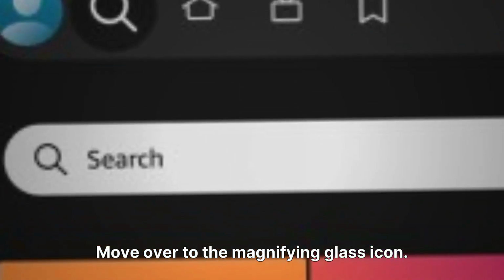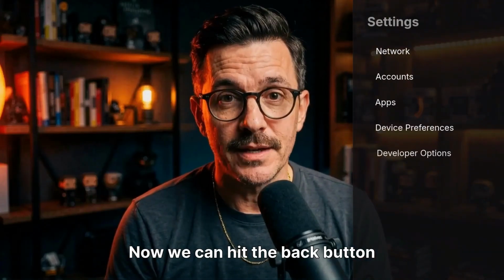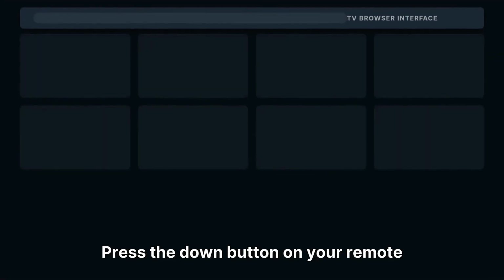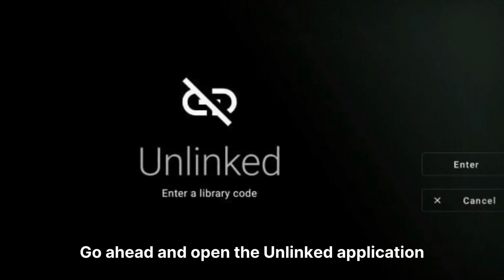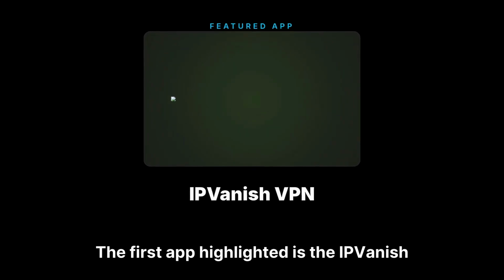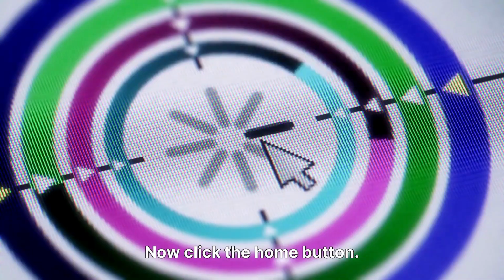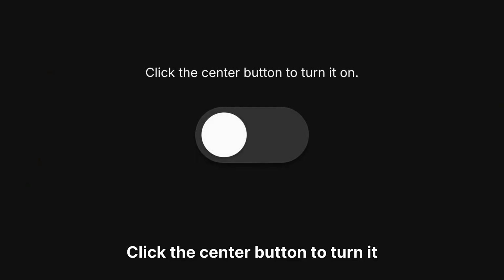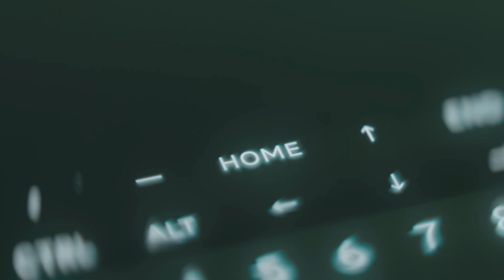The Only 3 Free Apps You Actually Need on Your Streaming Box Today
newstore.tv or 8230349 for Download code

Welcome back to Tech Vibes! This video shows you the only two free apps you actually need to get everything you are looking for, including free movies, free tv shows, and free sports. We'll guide you through setting up these essential applications for streaming on your Firestick or android tv box without overloading your device. Learn how to install the downloader app and StreamFlix to get all your entertainment in one place.